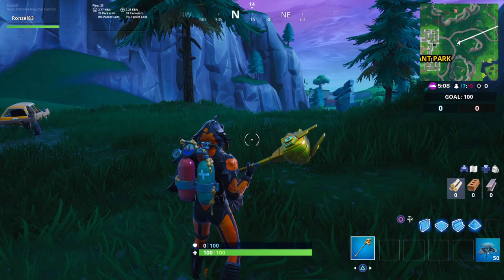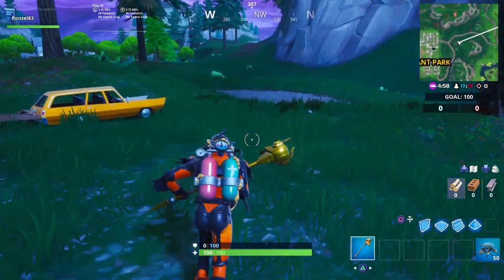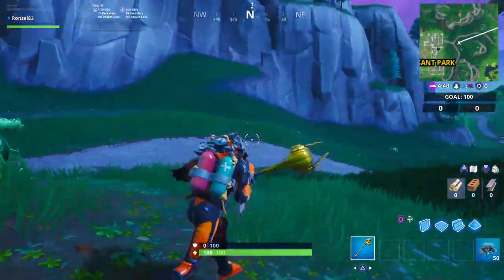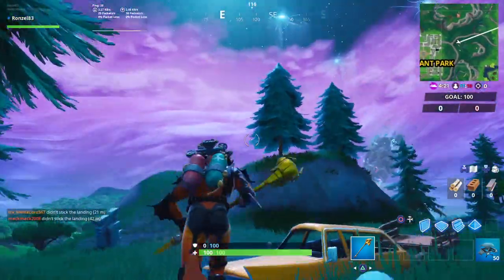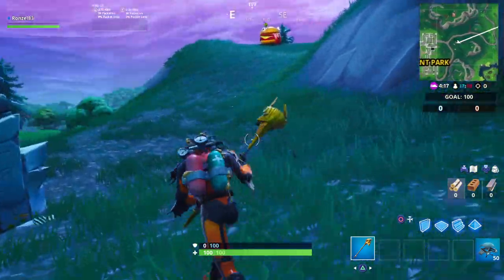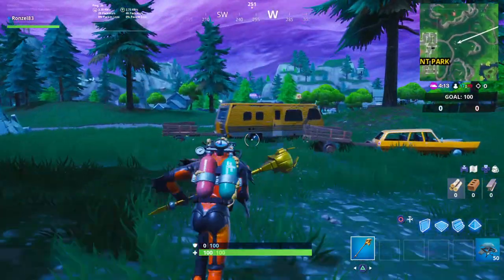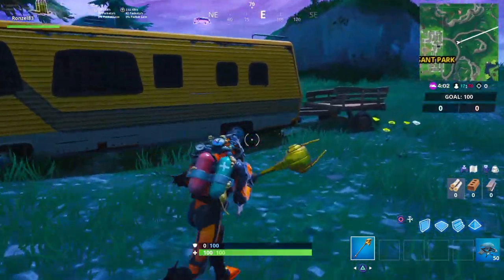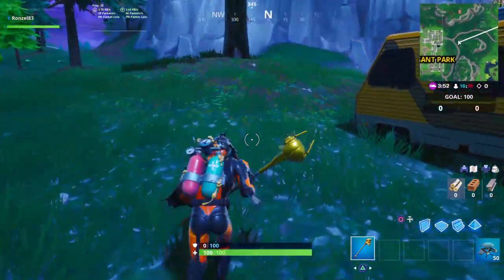Fortnite Season X Storm Racers Challenges Complete A Time Trial East Of Pleasant Park Is Broken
Gain Health In The Storm, Complete A Lap Of A Racetrack, Survive Storm Phases, Visit The Center Of A Storm Circle, Land On Polar Peak, A Volcano, And A Hilltop With A Circle Of Trees,  Dance At Different Telescopes, Complete A Time Trial East Of Pleasant Park, Southwest Of Salty Springs